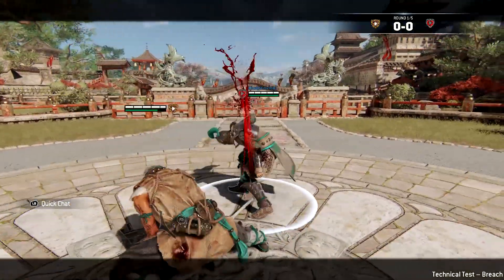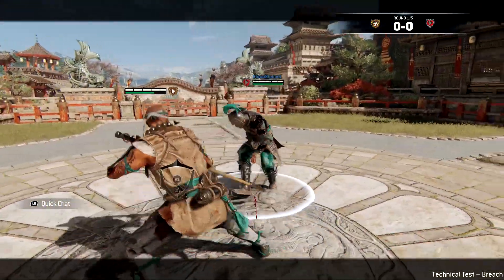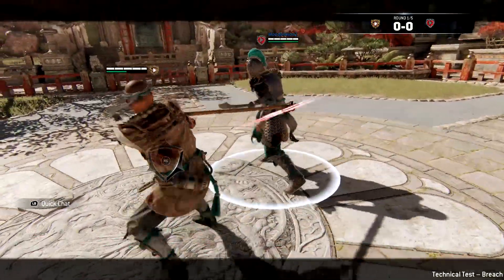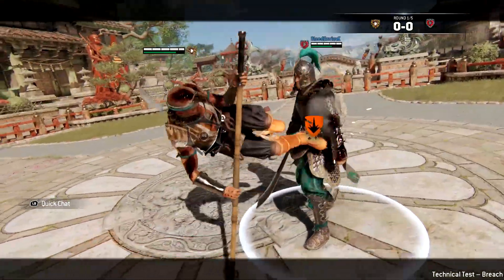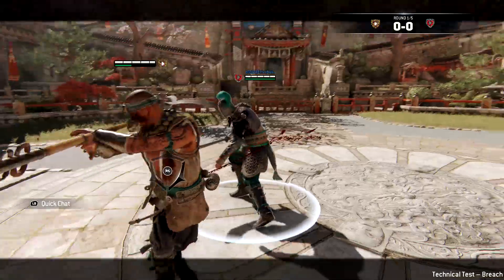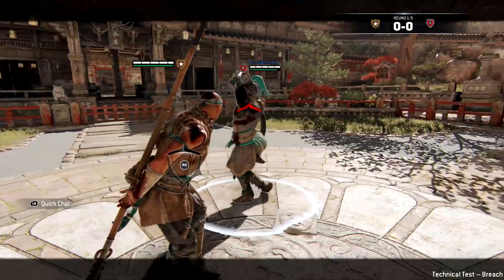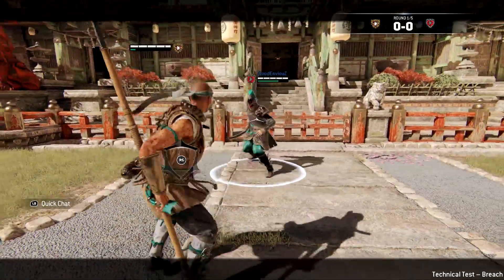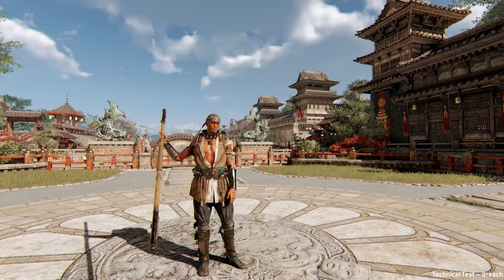SHAOLIN FULL GUIDE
A Full Guide on the Shaolin! Thanks to Ubisoft For Granting Me Permission To Record The Breach Test.

Thanks To BloodyEnviouz For the Aid.